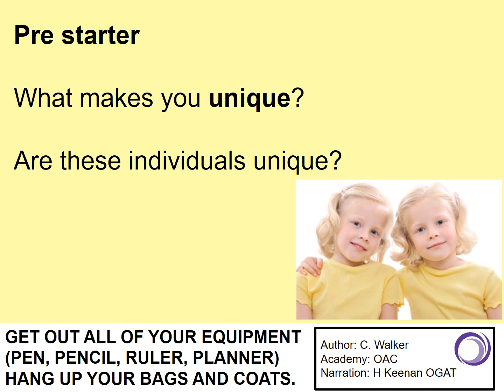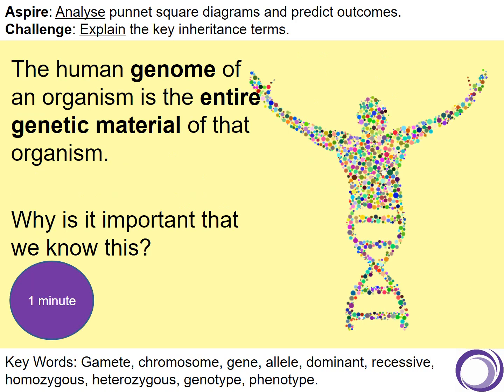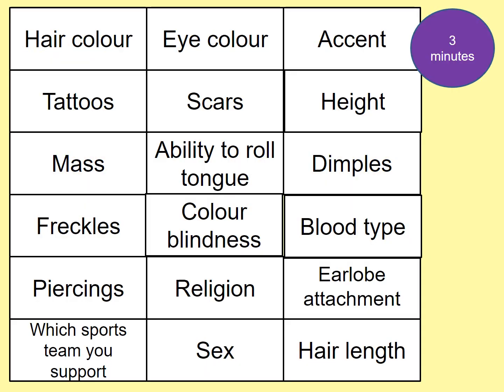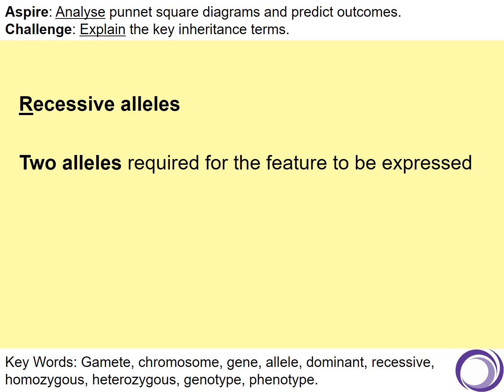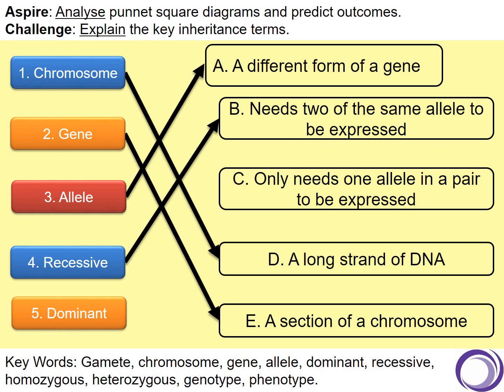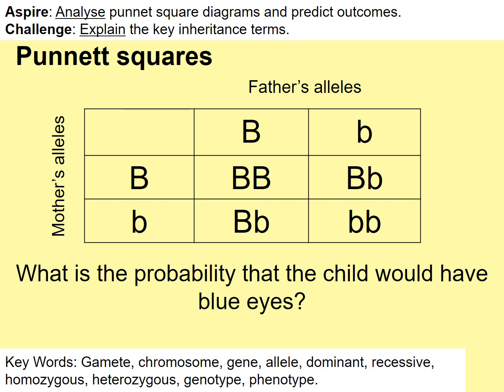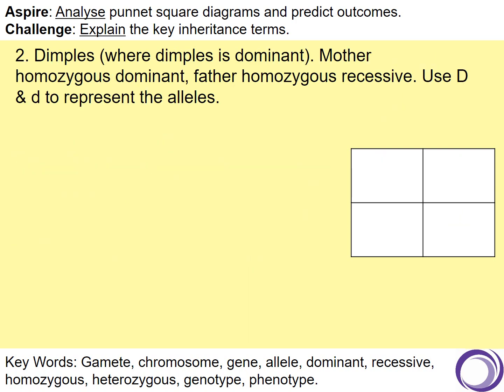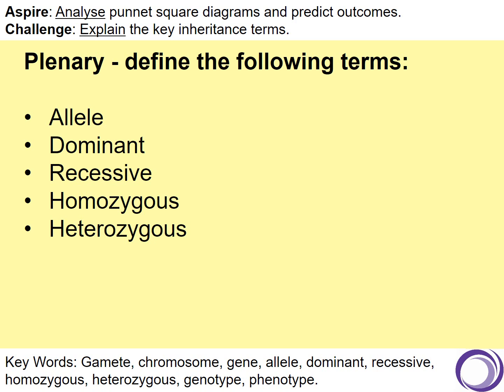DNA and Inheritance